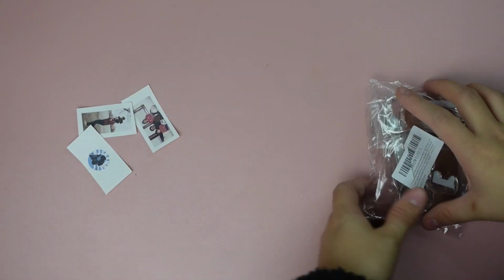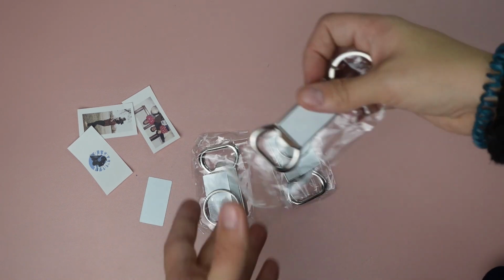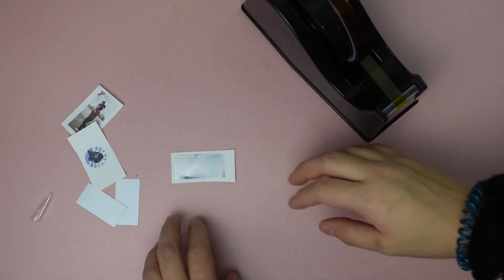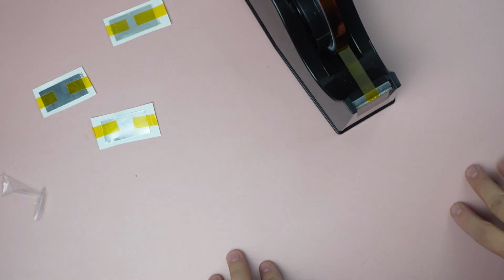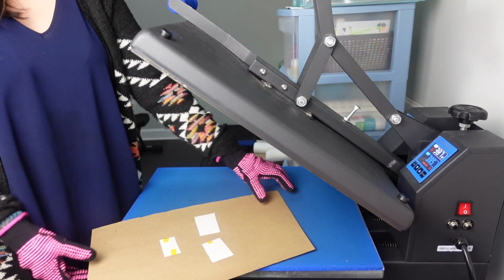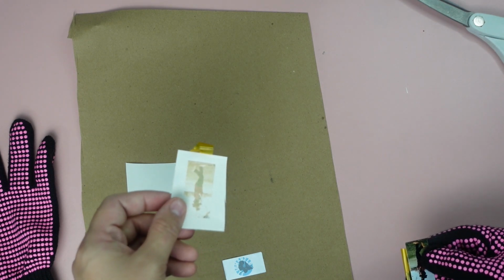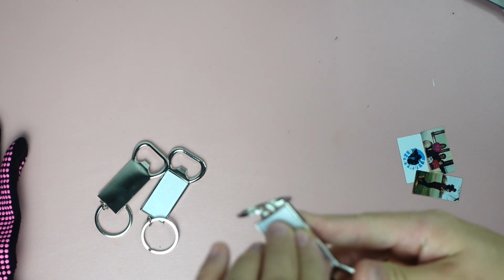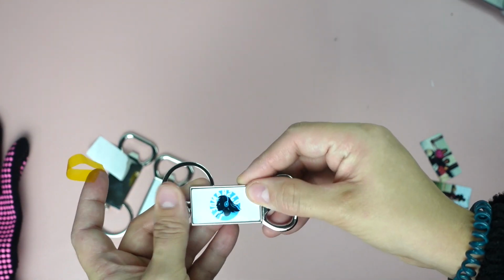Sublimation on bottle opener keychain from amazon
In today's video, I try out sublimation on bottle opener keychain from amazon. Watch to find out how they turned out.

Amazon keychains

***Sublimation products that I use in almost every video***

Laminate sheets

Planetflame sublimation paper

ASub sublimation paper

Heat tape

Tape dispenser

Butcher paper

Cricut easy press

Cricut easy press mini

Heat press Alternative to the heat press I have:
Fancier studio heat press

***My Cricut Maker***

Cricut maker on Amazon

Cricut Explore Air 2

***Do you want to grow on YouTube like me?